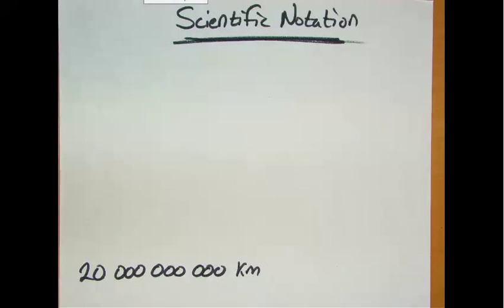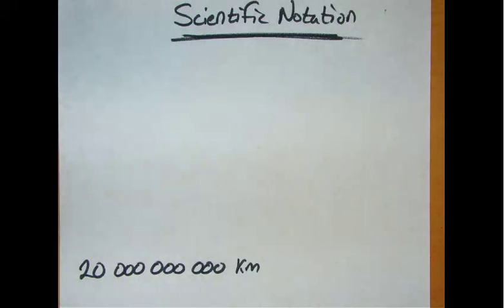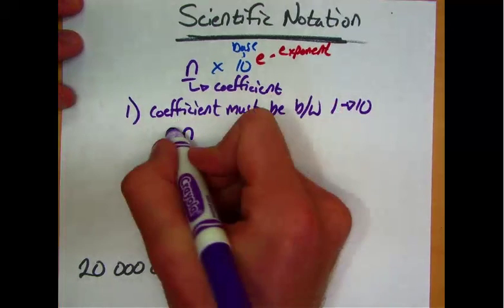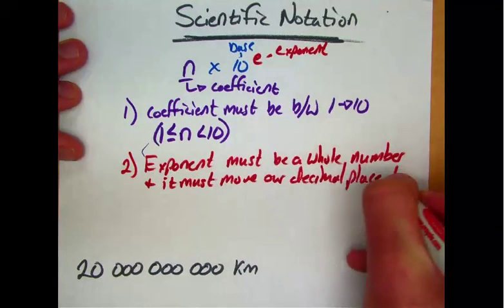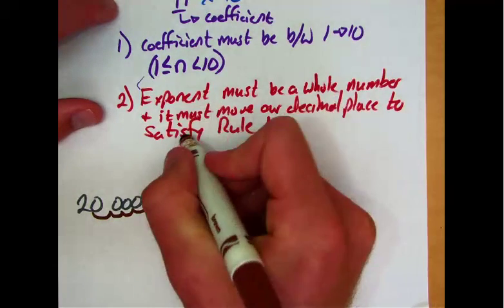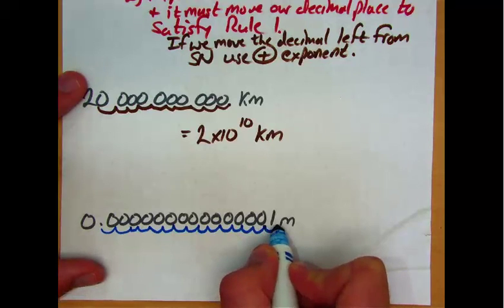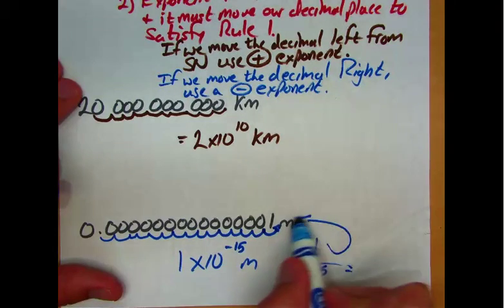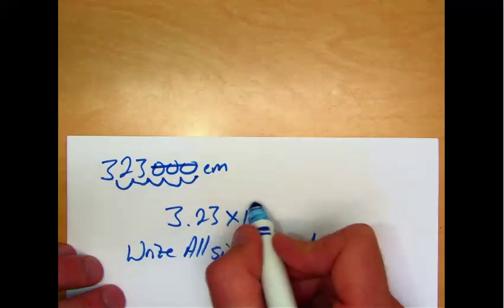Scientific Notation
A quick review over scientific notation